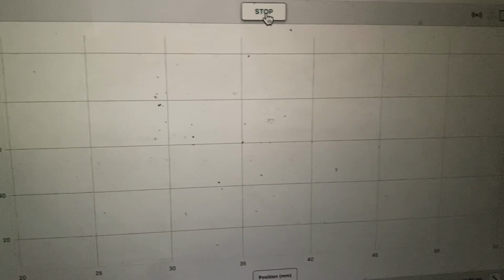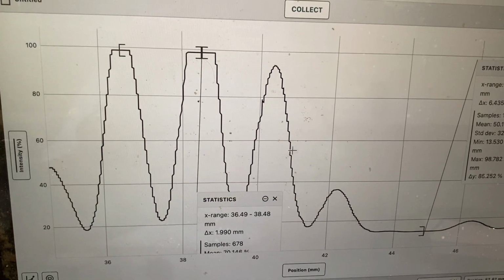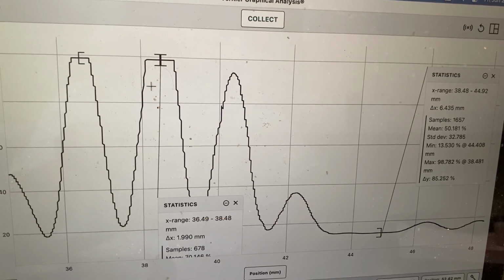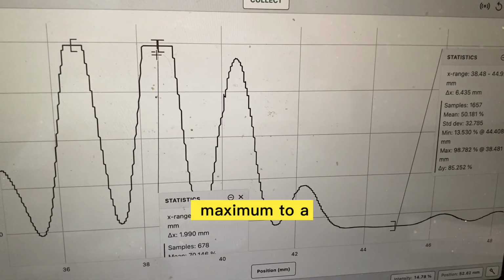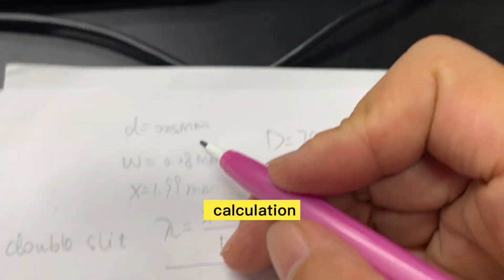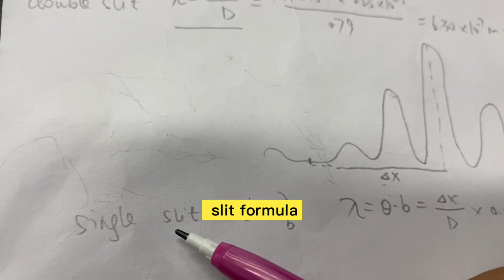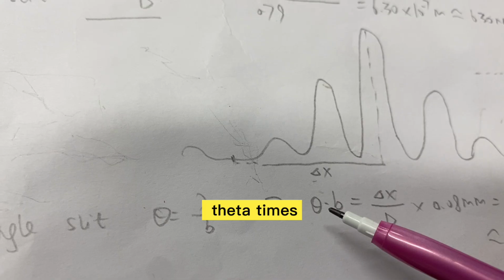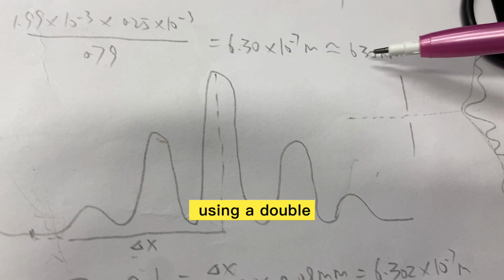double slit interference pattern with single slit modulation demo 双缝干涉与单缝衍射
a quick demo to help students understand how single slit modulation alters the double slit interference pattern.
this is a really interesting lab as this is a direct evidence suggesting light behaves as wave. very clear fringes pattern on the whiteboard!